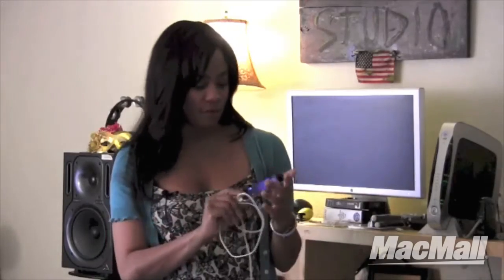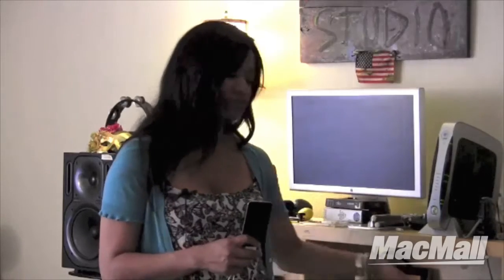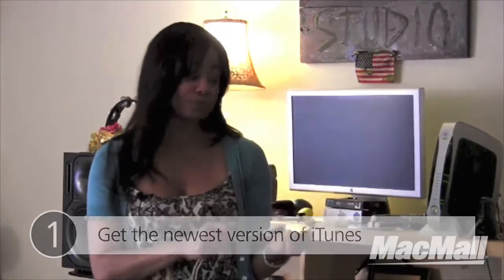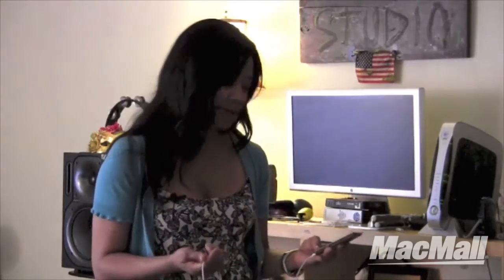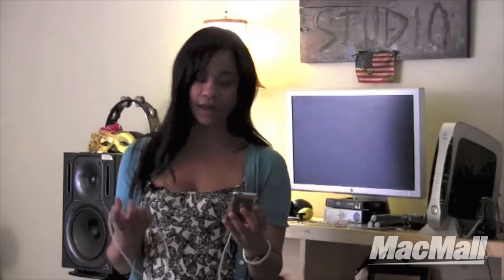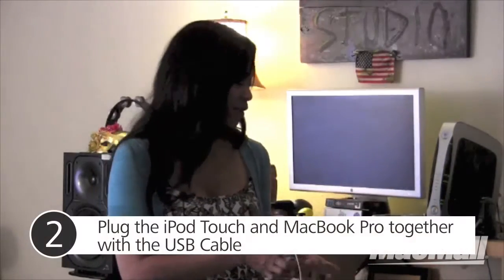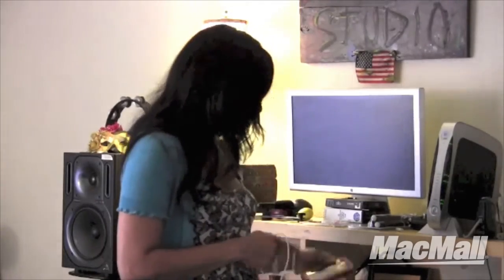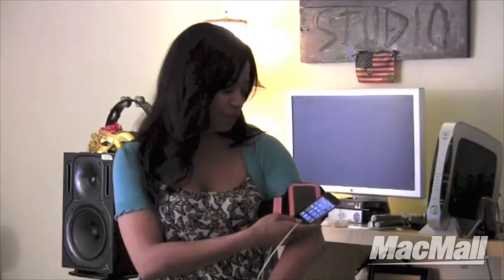How to Transfer a Playlist from your MacBook Pro to an iPod touch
Tasha Taylor discovers how to get the playlist from MacBook Pro to iPod touch.